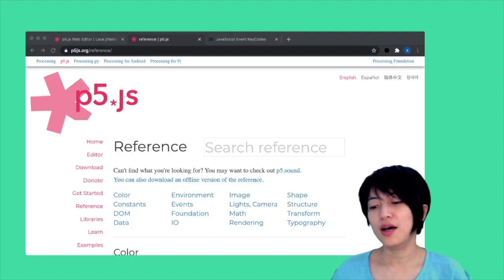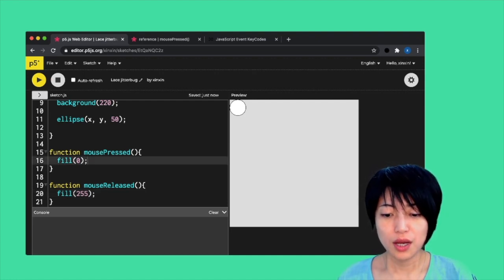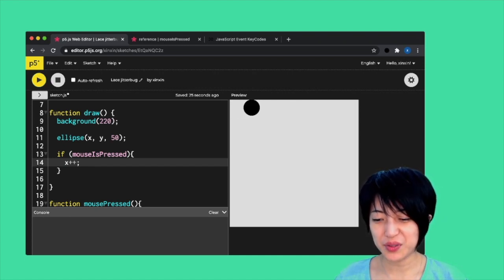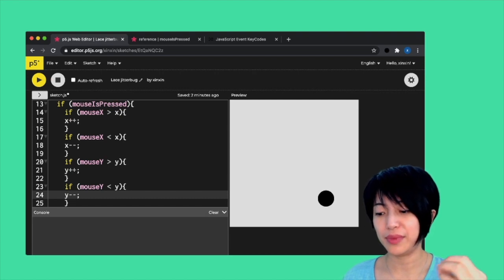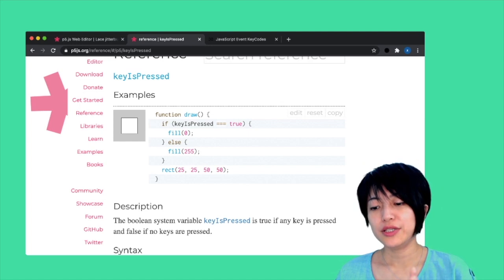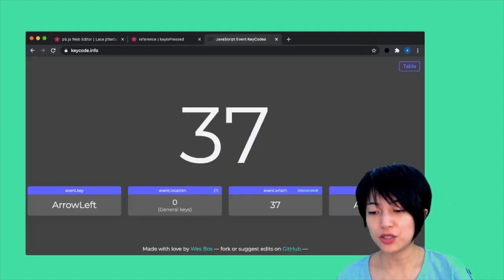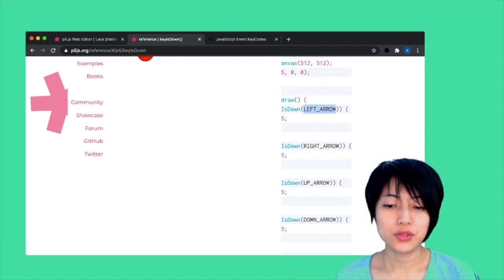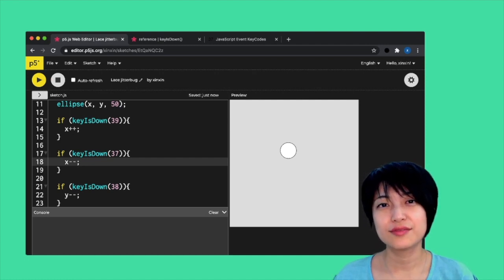7.2 Mouse & Key Inputs - p5.js Tutorial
00:42 mousePressed(), mouseReleased()
02:57 mouseIsPressed
07:20 keyPressed(), keyReleased()
08:36 keyIsPressed
09:25 keyCode
11:34 keyIsDown()